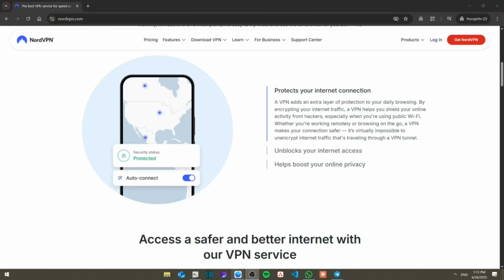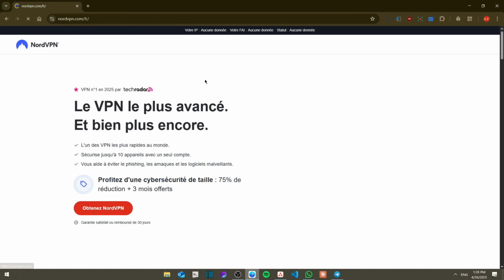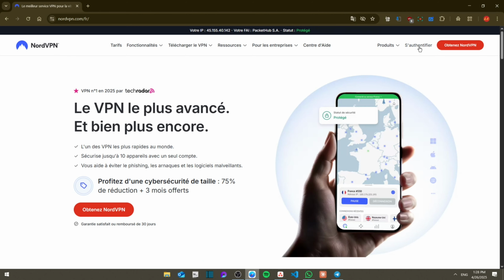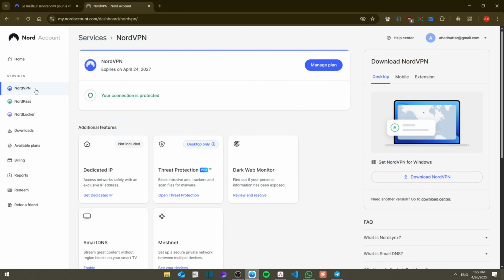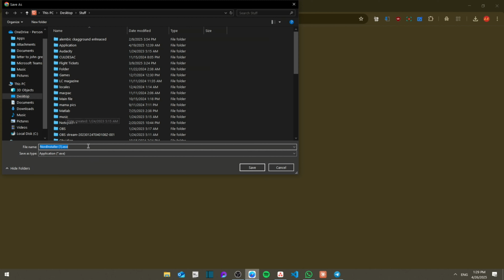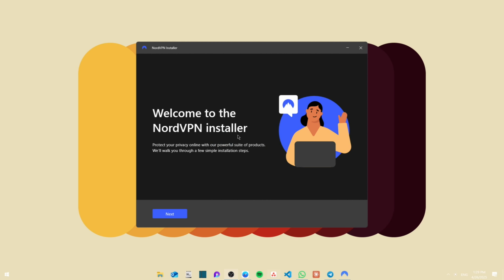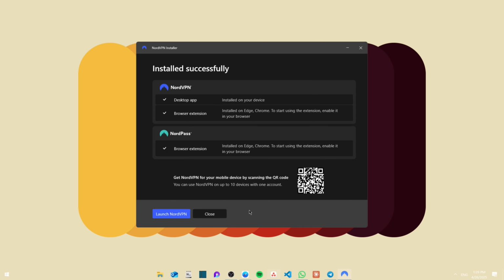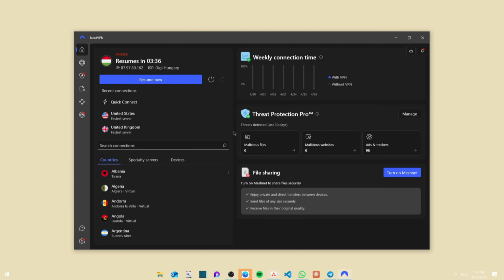How to Download NordVPN on Windows - Full Guide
How to download NordVPN on Windows

In this video, I show you how to download NordVPN on Windows so you can secure your internet connection easily. I’ll also walk you through how to install NordVPN, how to use NordVPN, and how to set up NordVPN on your PC. If you’re new to VPNs, you’ll learn how to download NordVPN and stay safe online.

00:00 Introduction
00:10 How to Download NordVPN on Windows